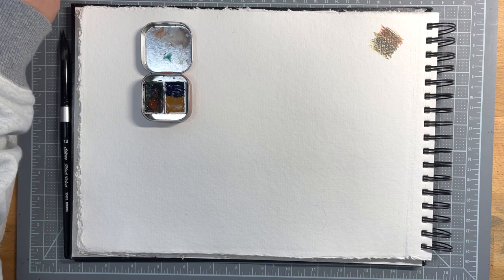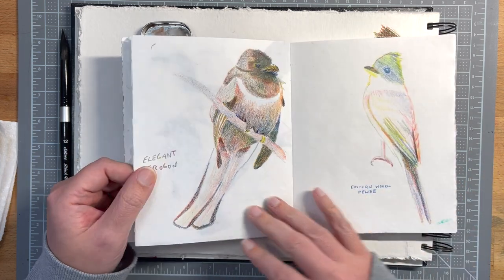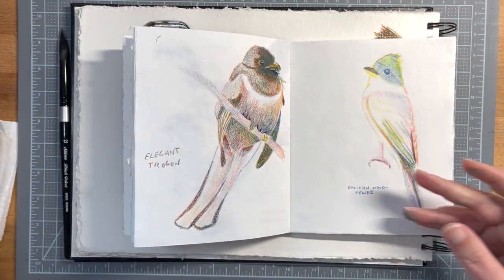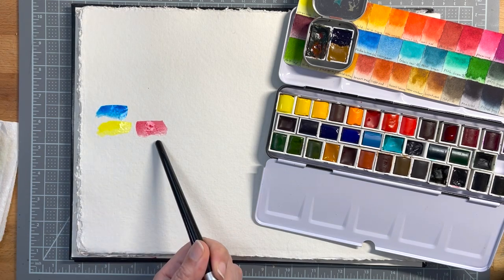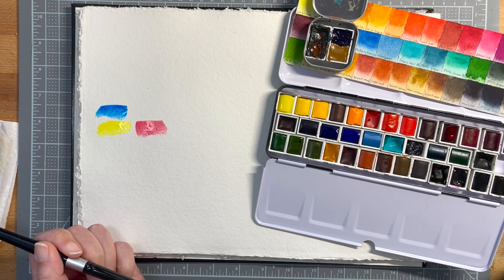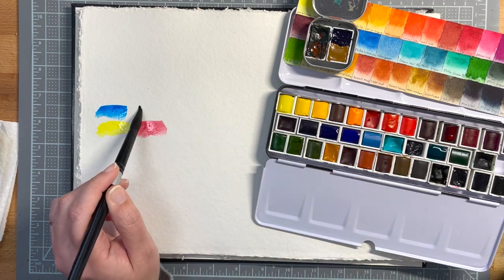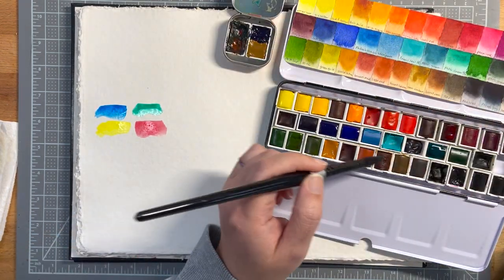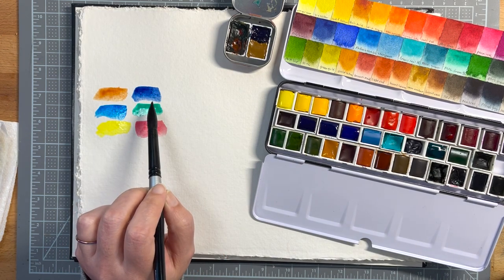RAINBOW WATERCOLOR PANS | Make your own!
I've really enjoyed painting value studies and practice pieces using these paints. Let me know if you try it too!